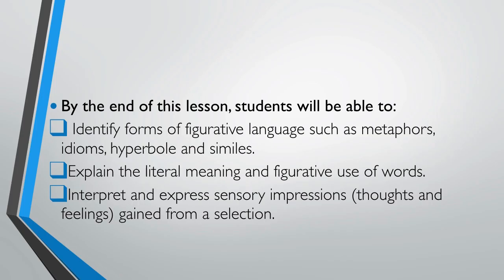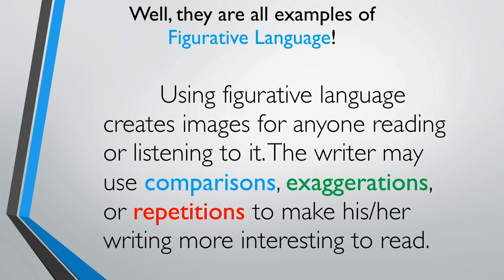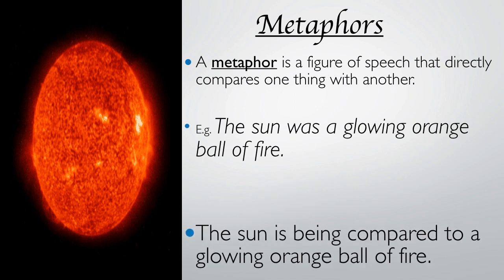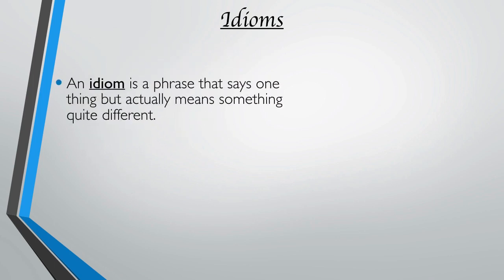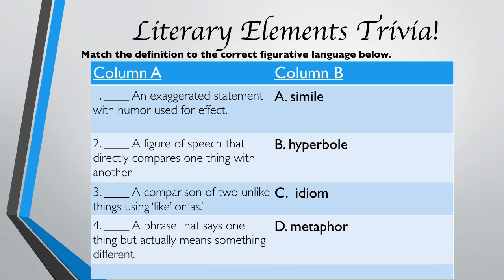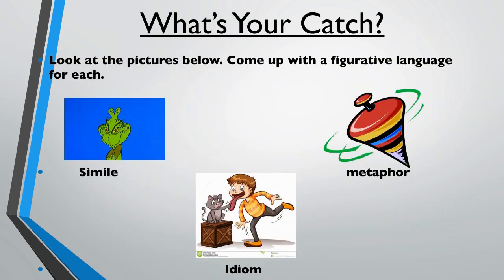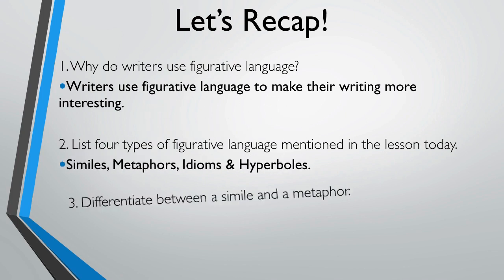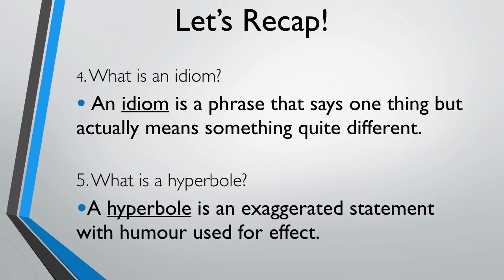Literary Elements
Reading Comprehension
Grade 6
Joelyn Stubbs